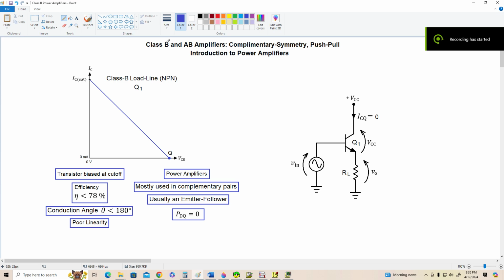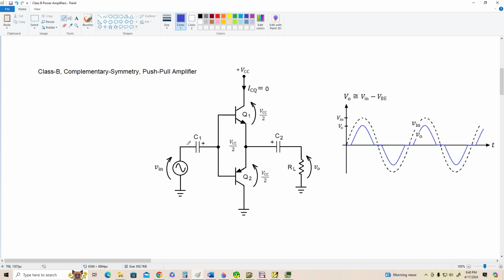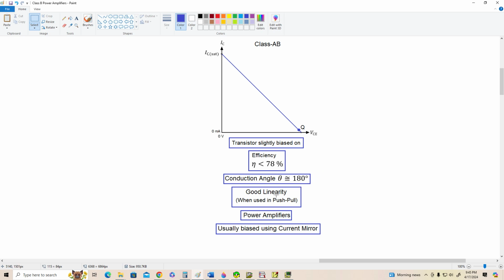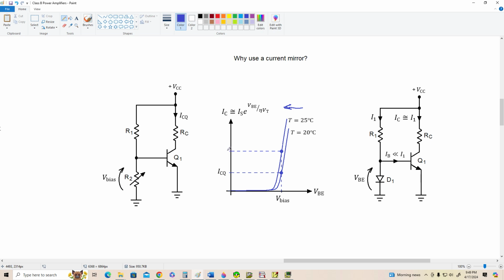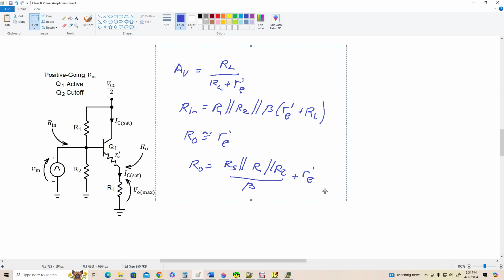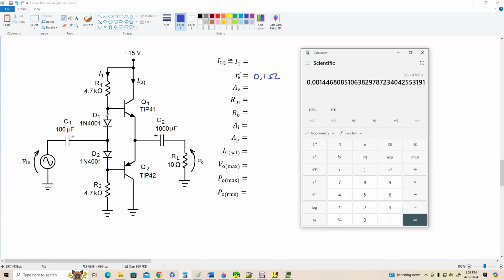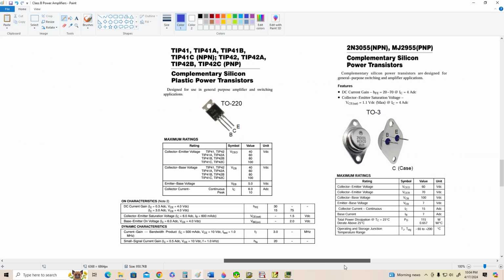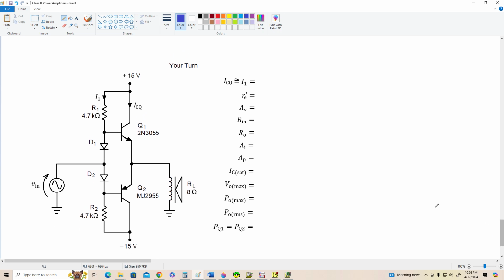Topic 37: Class B and AB Power Amps and Current Mirror Biasing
In this video we derive the equations for gain, input resistance, output resistance, output power and transistor power dissipation for class-B and class-AB biased power amplifiers. The analysis of the basic current mirror is also analyzed.